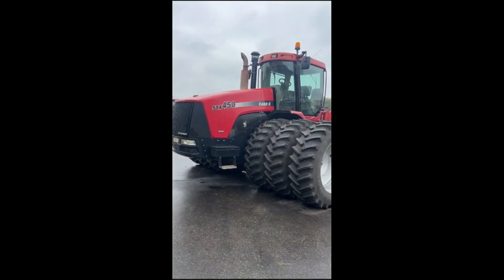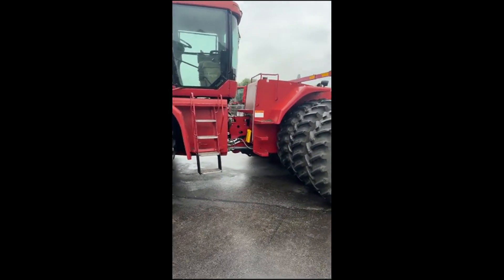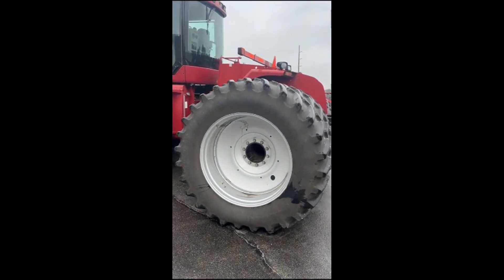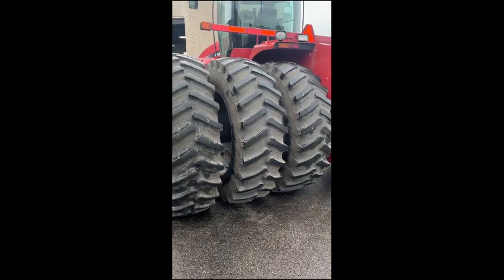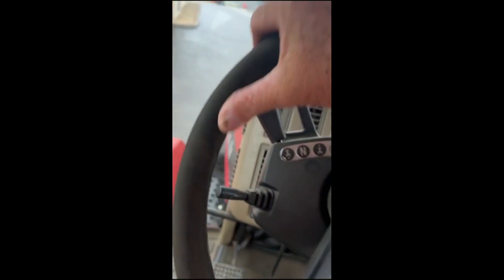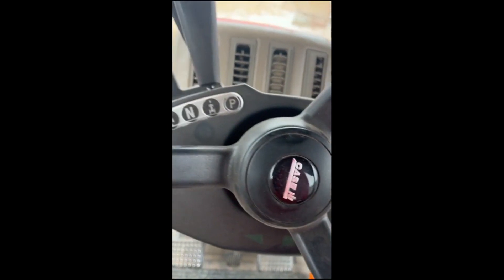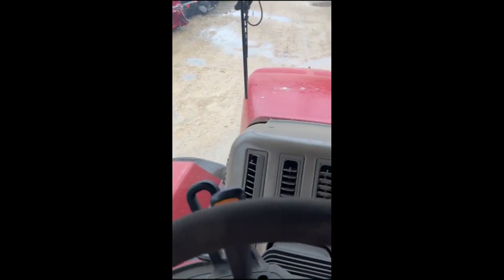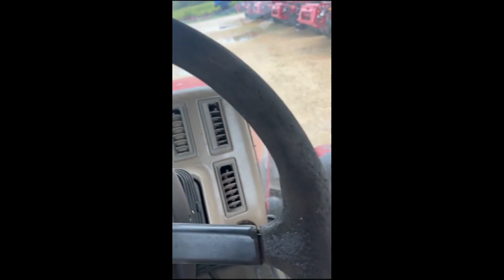2004 CASE IH STX450 For Sale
20.8-42 Triples, 16 Spd Powershift, Cummins Motor